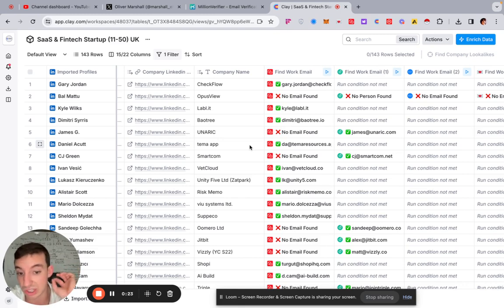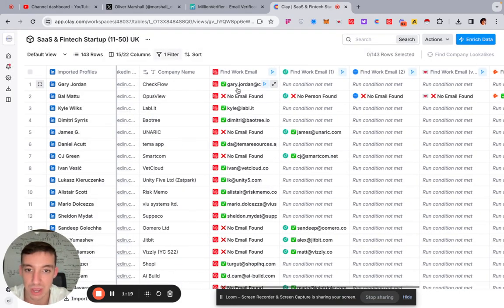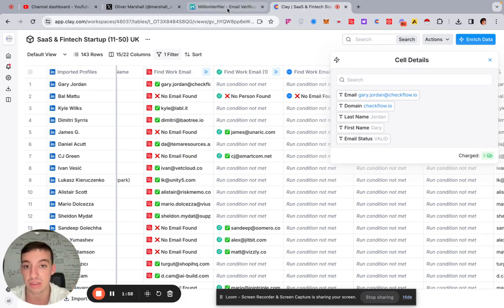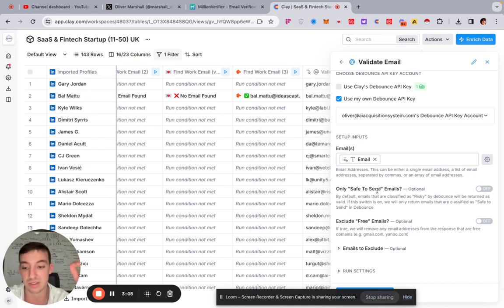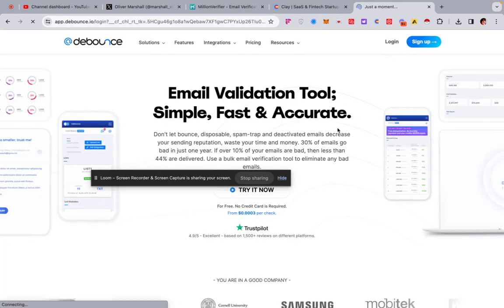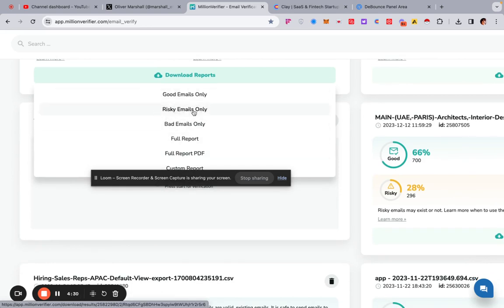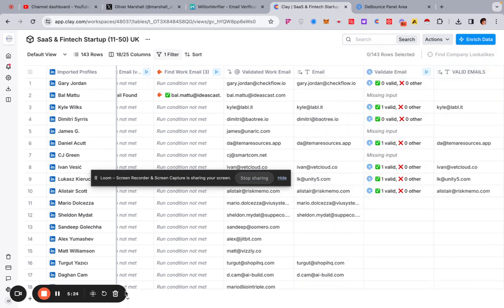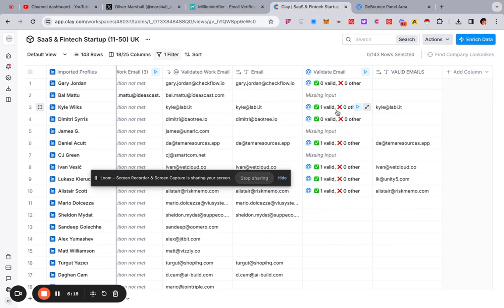Lead Generation 101 | How do I Verify a List of Email Addresses?